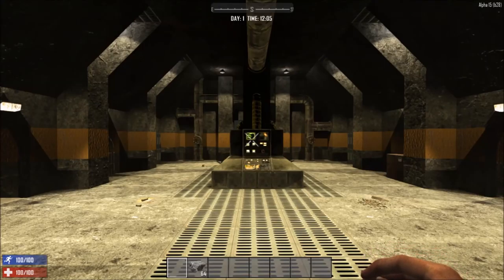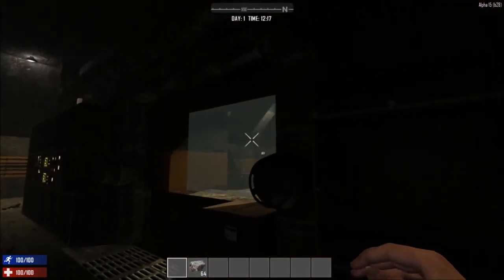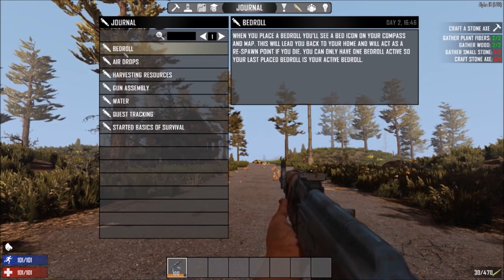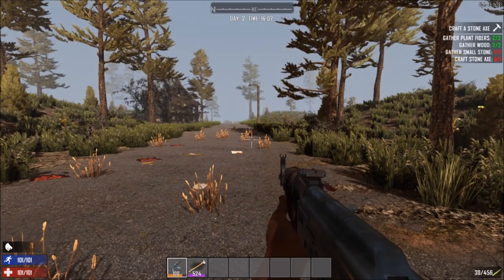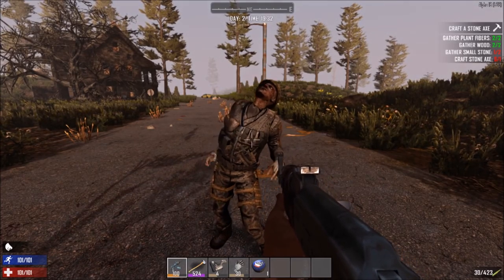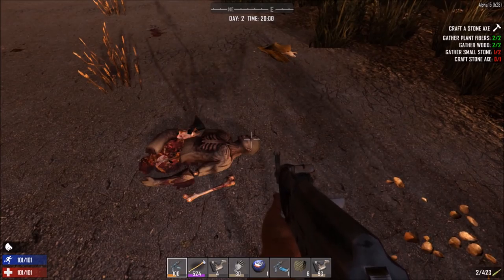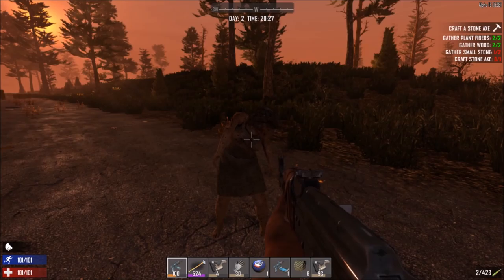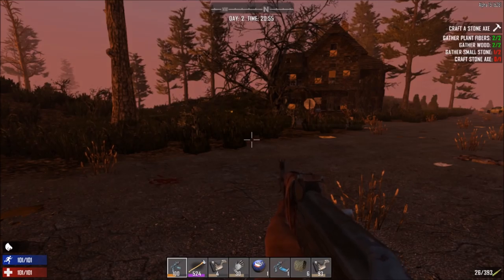Alpha 15 UMA Zombies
7 Days to Die Alpha 15 Preview 4! UMA Zombies, a new bomb shelter and player journals!